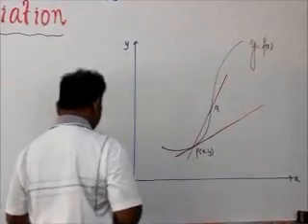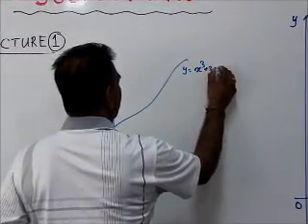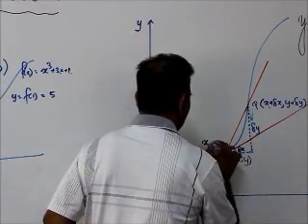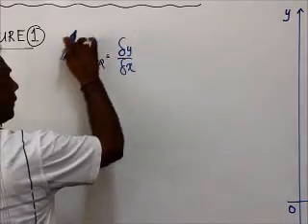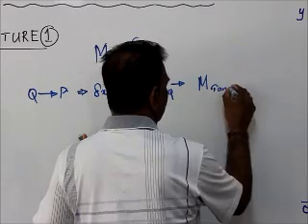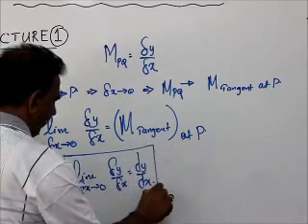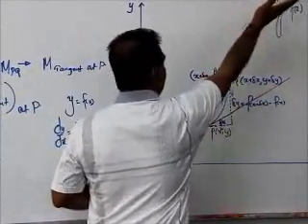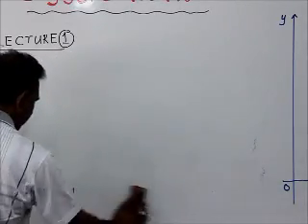Differentiation - Part 1 (Muthusamy Gnanadash)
Muthusamy Gnanadash conducting lectures on differentiation (part 1)